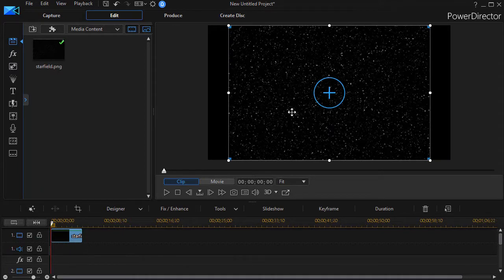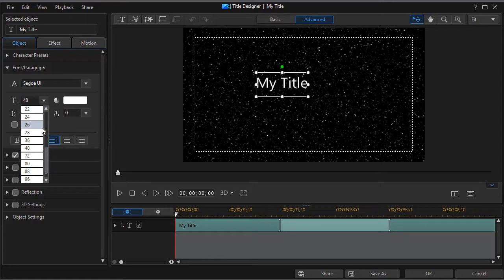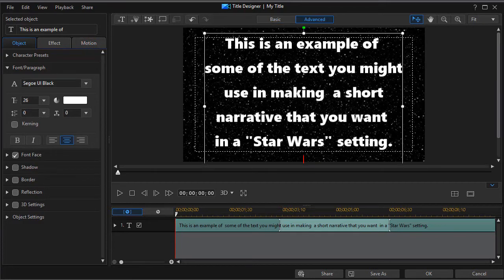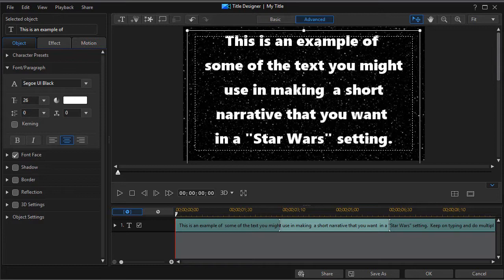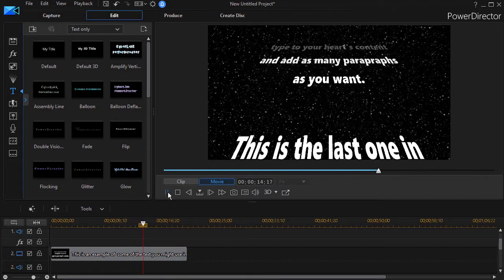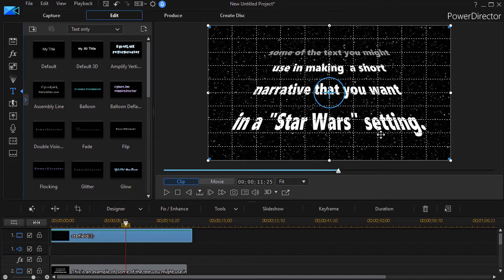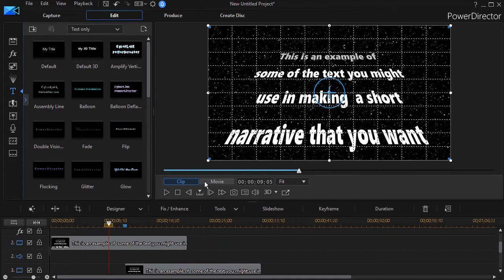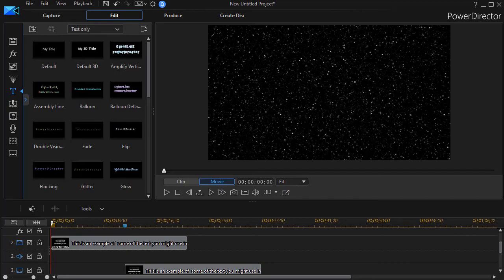PowerDirector - Animate a title like the 'Star Wars' opening style